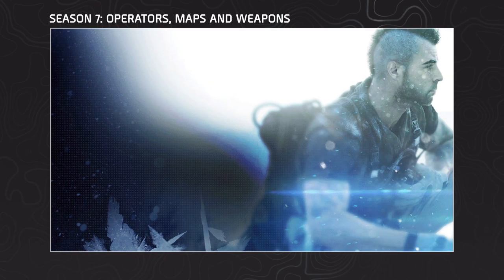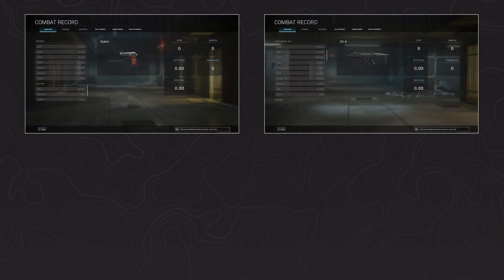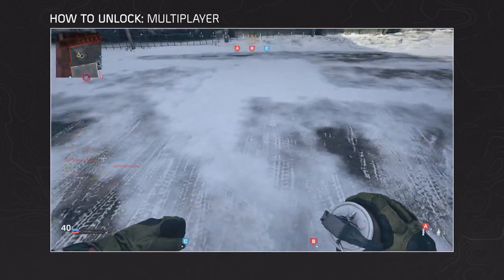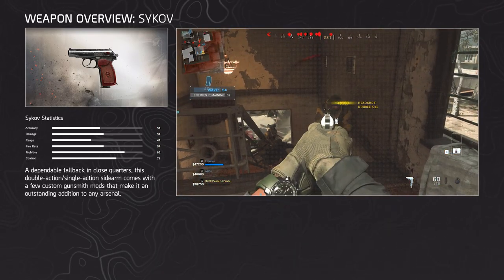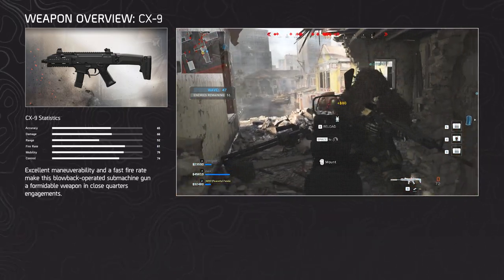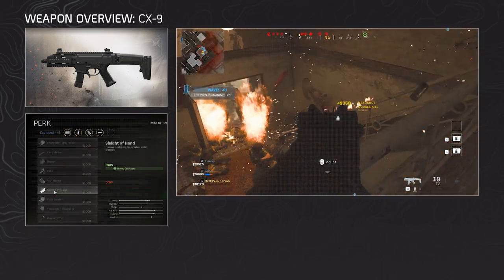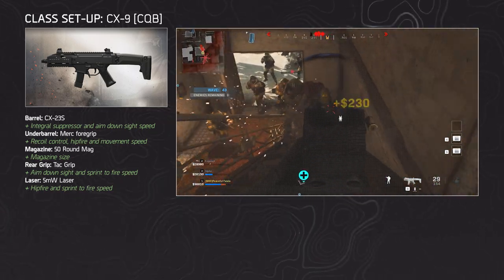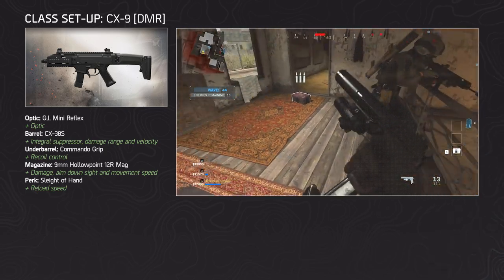Modern Warfare | How To Early Unlock And Level The Sykov, CX-9 and RAAL MG (Season 7)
Modern Warfare Season 7 introduces three new weapons: the Sykov, CX-9 and RAAL MG. The Sykov (Makarov 9mm), the CX9 (Skorpion Evo) and the RAAL  MG can be found, unlocked and leveled in Modern Warfare before they are released. In this video I’m showing you how to unlock the weapons, how to level them, their attachments and the recommended class set-ups.

CHAPTERS
0:00 Intro
1:25 How To Unlock: Coop
2:05 How To Unlock: Multiplayer
3:40 Sykov: Overview
4:11 Sykov: Attachments
5:08 CX-9: Overview
5:36 CX-9: Attachments
6:46 Sykov: Class Set-up
7:45 CX-9: Class Set-Up (CQB)
8:54 CX-9: Class Set-Up (DMR)
9:39 Outro
11:10 End card

• Best deals on games.
• Great gaming accesories from Amazon

SET-UP
• Nvidia Geforce GTX 1080 (8GB)
• Intel I7-8700K CPU
• Corsair Vengeance RAM (16GB)
• Acer Nitro VG240Y Dual Monitors
• Amazon Basics Dual Monitor Stand
• Logitech G502 Gaming Mouse
• Corsair HS70 Pro Wireless Gaming Headset
• Blue Yeti USB Mic
• Blue Compass Boom Arm
• Elgato HD60 S+ Capture Card
• WD External Hard Drive (2TB)